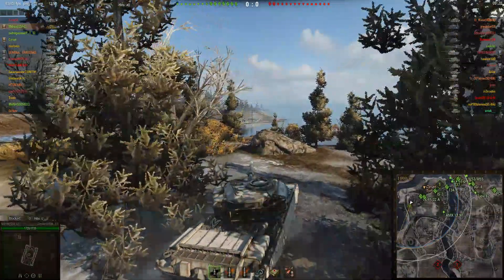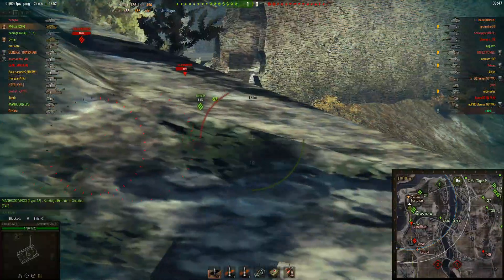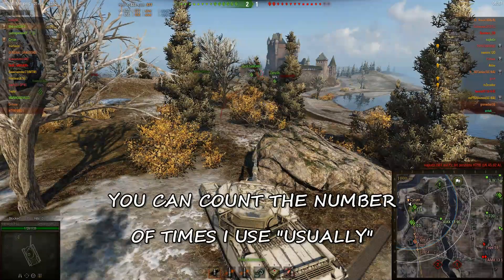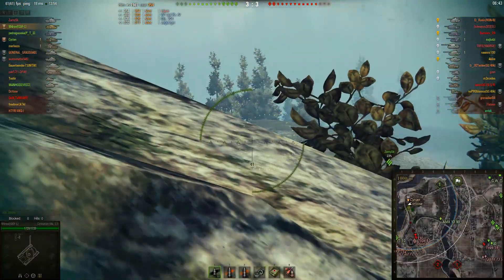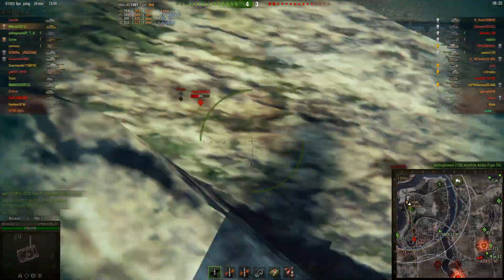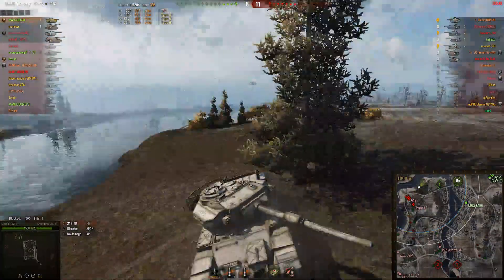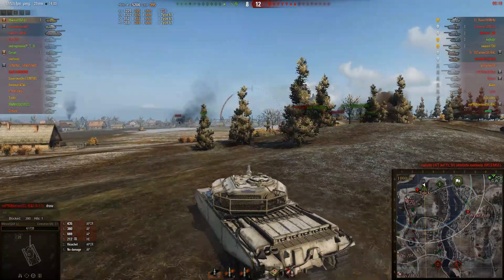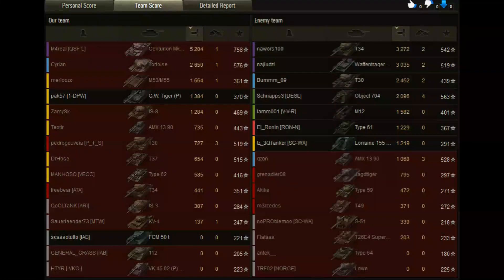World of Tanks - Road to AX - Defense is key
I am back ! A month since the last vid... sorry for that. Anyway, here is the first part of my two part series about my grind for the Centurion AX, this time on Derpenberg. Hope you enjoy!

Intro Music "Fast Cars Idiom", donwloaded from CyberLink DirectorZone , originally uploaded there